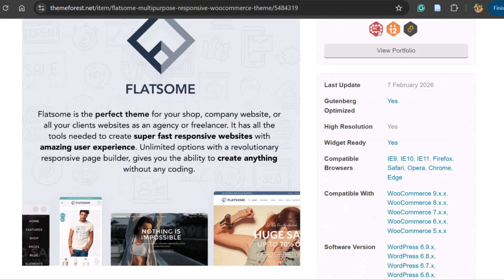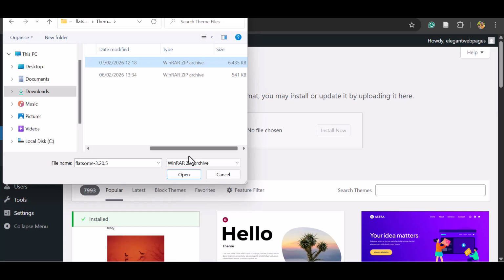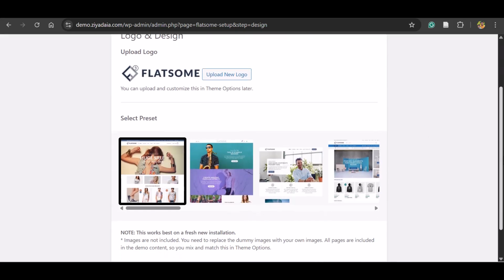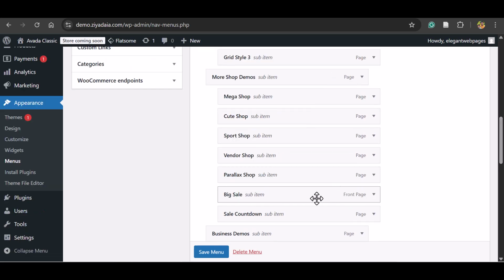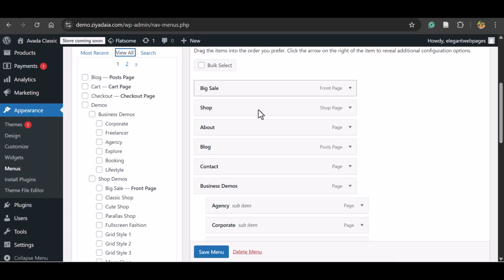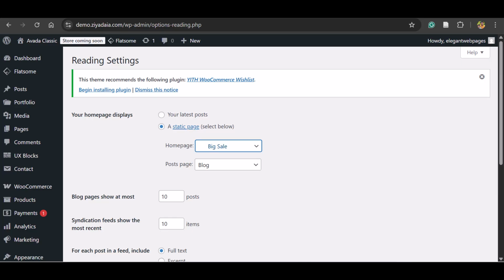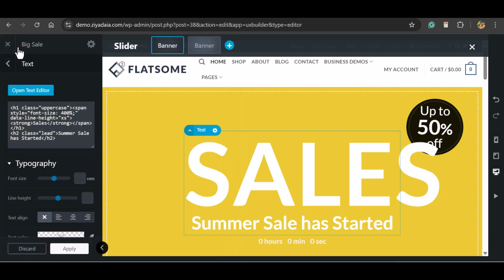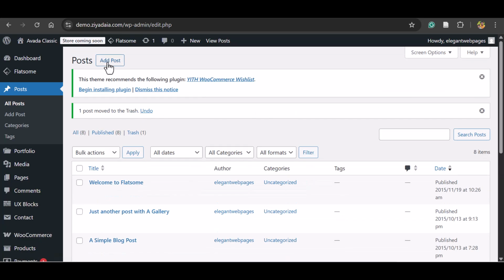Flatsome Theme Tutorial 2026 🔥 Install, Demo Import & Customize WooCommerce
Learn how to install, import demo content, and customize the Flatsome WordPress WooCommerce theme step-by-step in 2026.

In this complete tutorial, you will learn how to build a professional eCommerce website using the Flatsome theme. Flatsome is one of the most popular WooCommerce themes because of its UX Builder, speed, flexibility, and powerful design features.

This guide covers everything beginners need to start a WooCommerce online store with Flatsome.

Install the Flatsome theme in WordPress
Install required plugins
Import Flatsome demo content
Customize the website using UX Builder
Configure WooCommerce settings
Edit homepage, header and footer
Customize product pages

By the end of this tutorial, you will be able to create a fully functional WooCommerce store using the Flatsome theme.

🧰 Tools Used
WordPress
WooCommerce
Flatsome Theme
UX Builder

HOW TO SPEED UP OPTIMIZE WORDPRESS WEBSITE by WPROCKET 2025

WordPress beginners
WooCommerce store owners
Web designers
Freelancers creating eCommerce websites